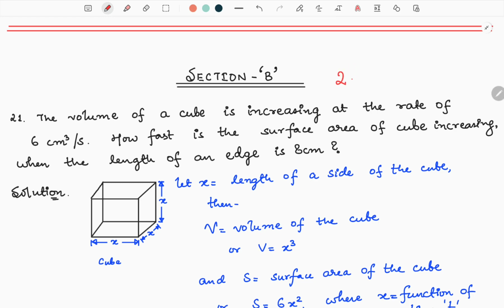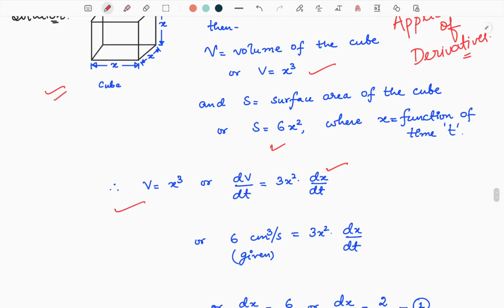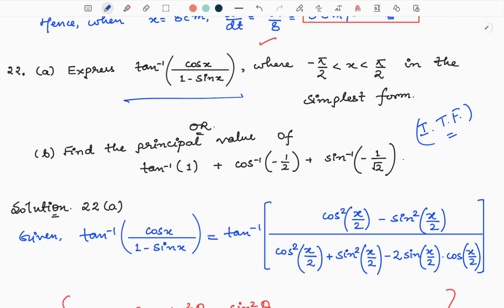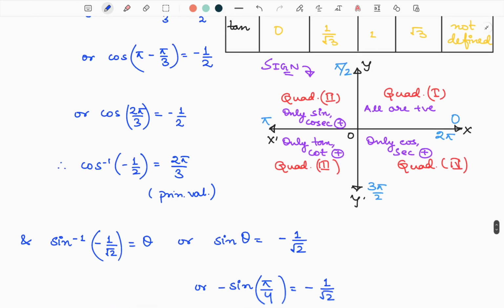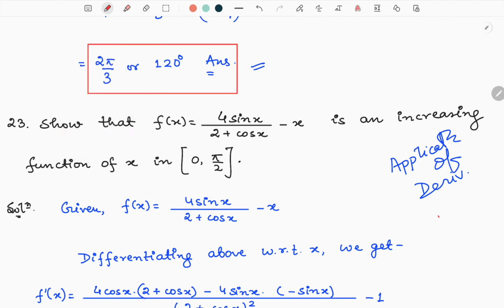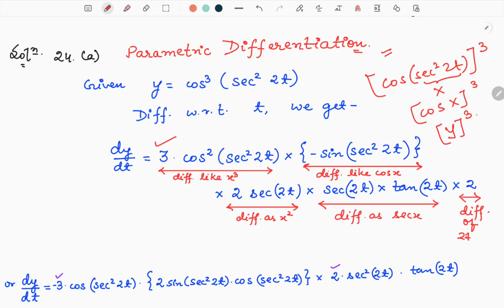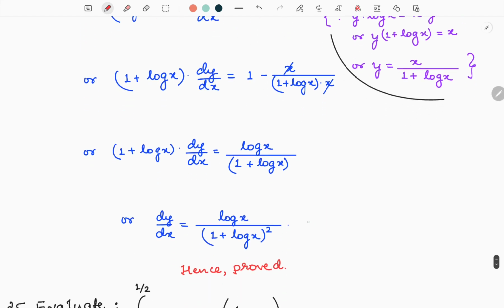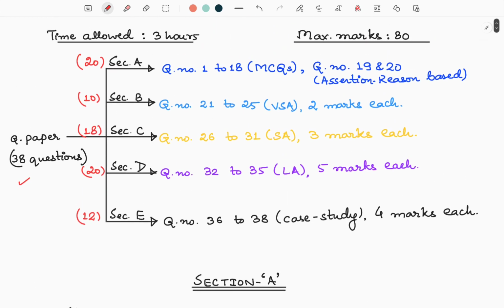DETAILED ANALYSIS.2 | CBSE 12th BOARD | MATHEMATICS EXAM | 09-03-2024 | Q.P. code 65/4/2 | Set-2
In part 2 of this video series, there is a detailed and thorough analysis of CBSE Senior secondary school Examination of Mathematics subject, which was conducted on March 09, 2024.

In this video, Section-B of the Question paper[Code- 65/4/2, Set-2] containing VERY SHORT ANSWER type questions(Each of 2 marks) are explained.

Section-B comprises total of 10 marks.